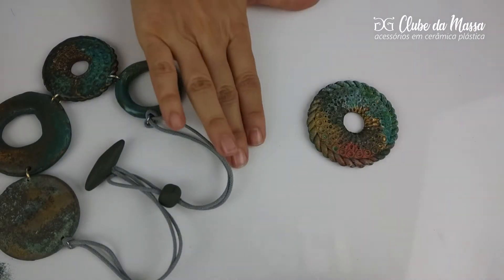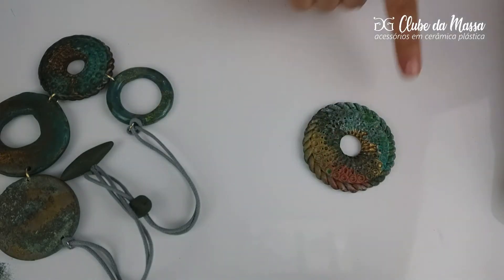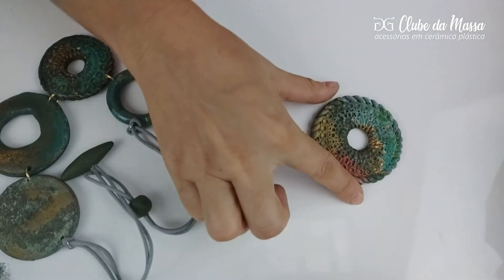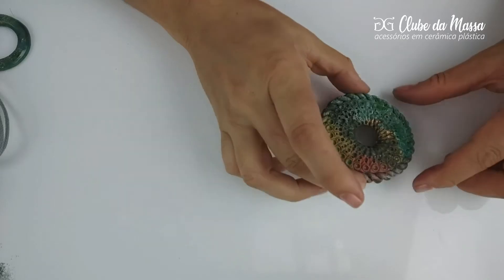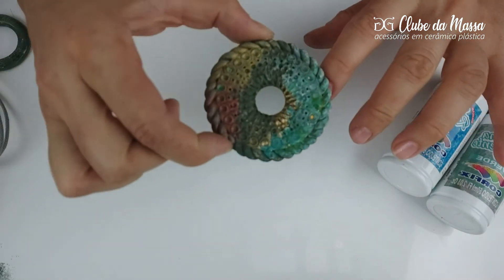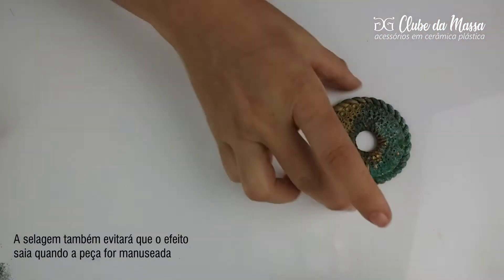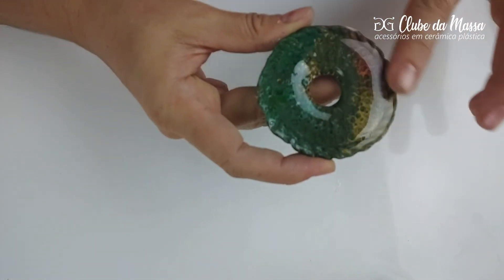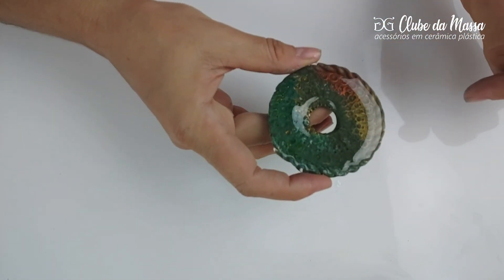Tutorial Passo a Passo - Como selar a Pátina Reagente na Cerâmica Plástica (Polymer Clay)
Olá, minha gente criativa!!!
Eu ajudo Mulheres a Produzir Bijuterias Exclusivas e 1000% Lucrativas!

*Datas de eventos e abertura de inscrições para cursos podem estar expirados.

Deixe seus comentários abaixo do vídeo que responderei muito em breve!
Curta, compartilhe e ative o sino das notificações🔔, pois assim você será notificada sobre os vídeos, novos tutoriais e dicas da Paty!

Cerâmica Plástica e toda a linha da PVClay, ferramentas especiais, peças para montagem e insumos e materiais para acabamentos de acessórios em Cerâmica Plástica (Polymer Clay)

PARA QUEM QUER COMEÇAR💛:
Vídeo com lista de materiais para lhe ajudar a começar com a Cerâmcia Plástica (Polymer Clay)

ONDE COMPRAR A CERÂMICA PLÁSTICA DA MARCA QUE EU USO (PV CLAY)